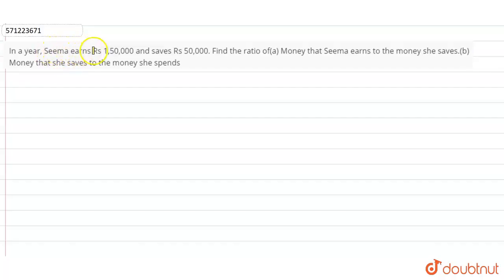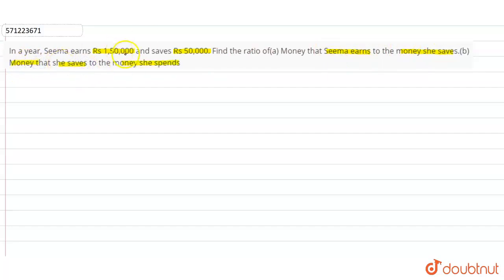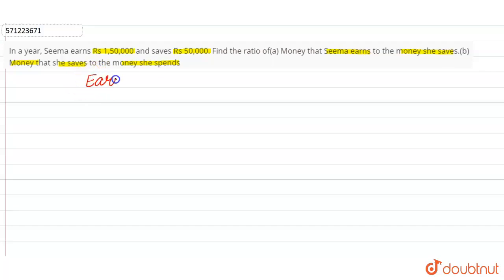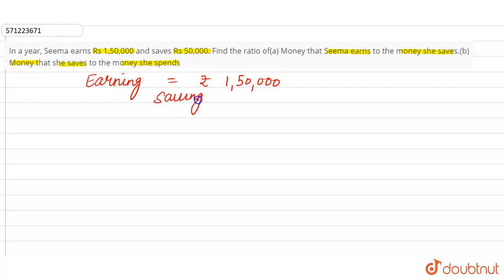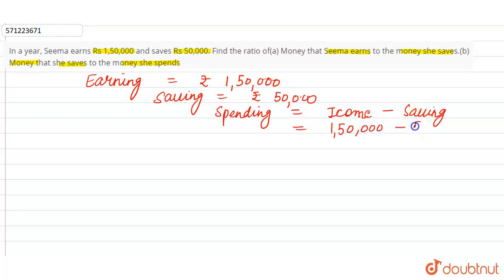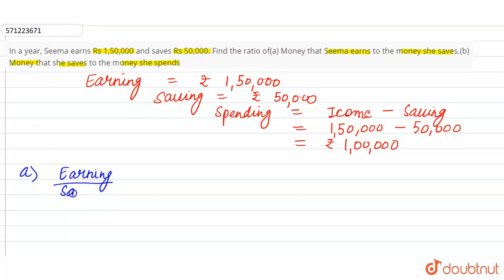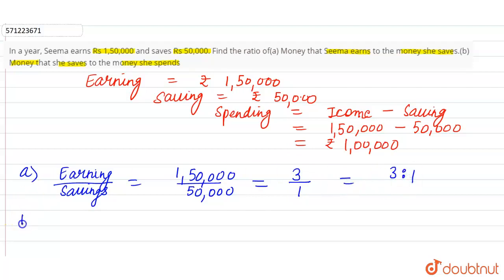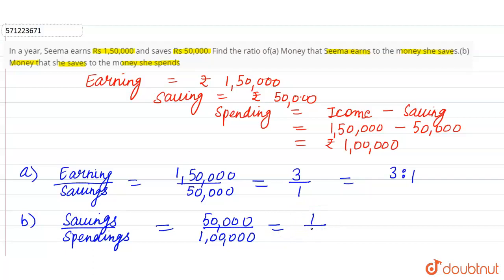In a year, Seema earns Rs 1,50,000 and saves Rs 50,000. Find the ratioof(a) Money that Seema ear...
In a year, Seema earns Rs 1,50,000 and saves Rs 50,000. Find the ratioof(a) Money that Seema earns to the money she saves.(b) Money that she saves to the money she spends
Class: 6
Subject: MATHS
Chapter: RATIO AND PROPORTION
Board:CBSE

👉 Have Any Query? Ask Us.

Our Telegram Pages:
class 6
6 class ka math syllabus